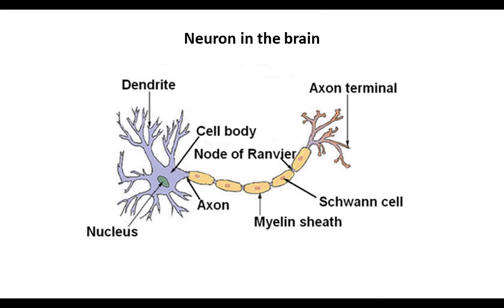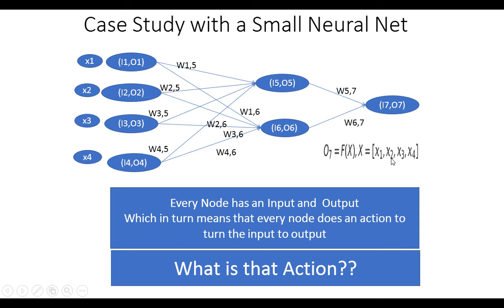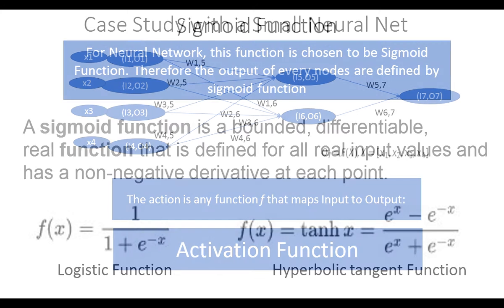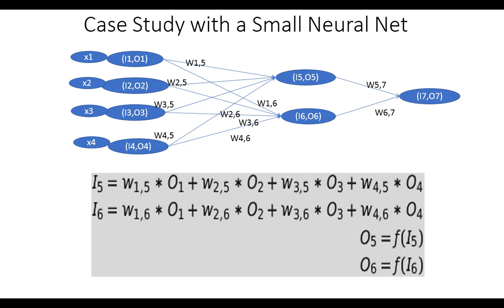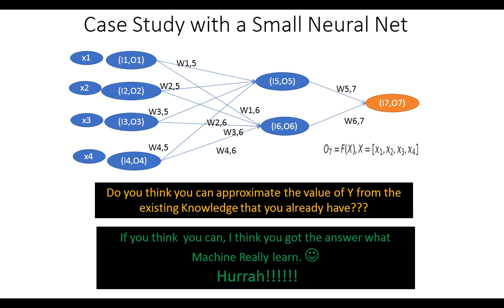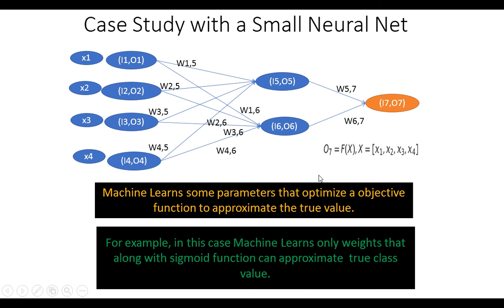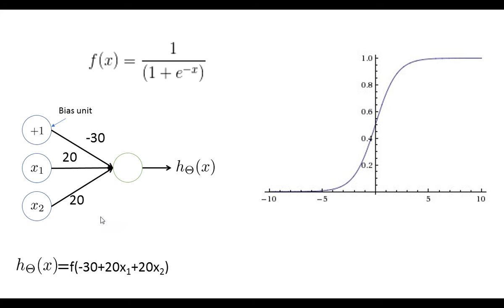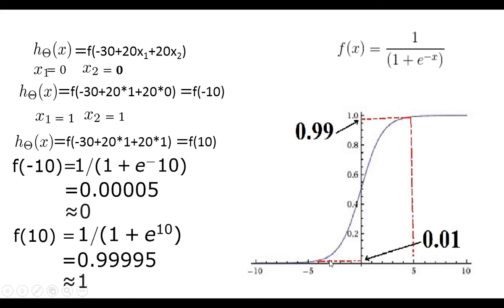Neural_Network-DIU Demo Class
Demo class on Neural Network for Daffodil International University.